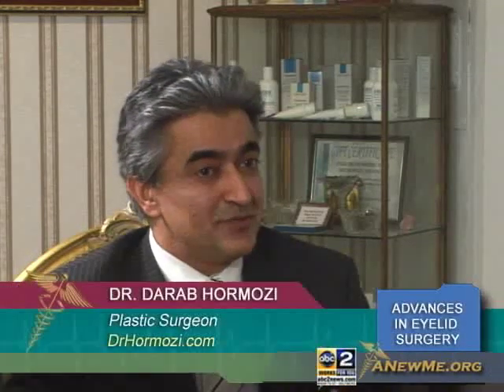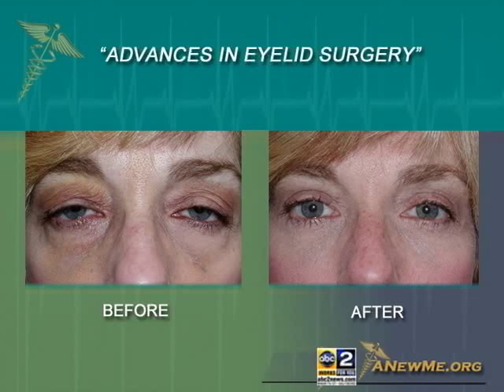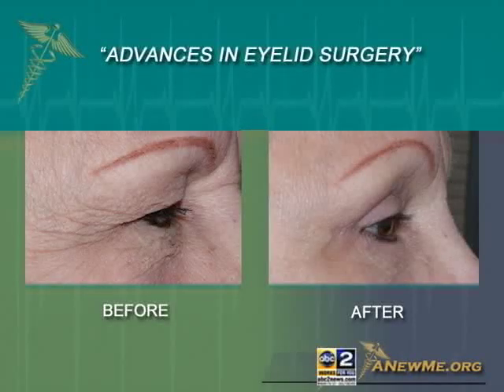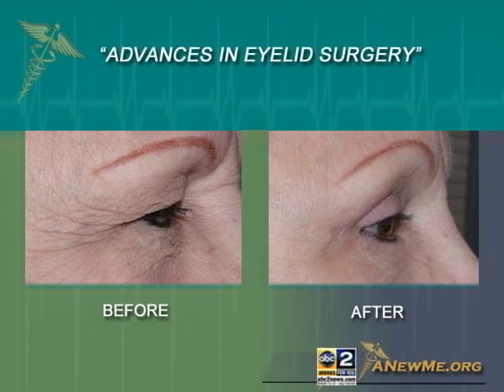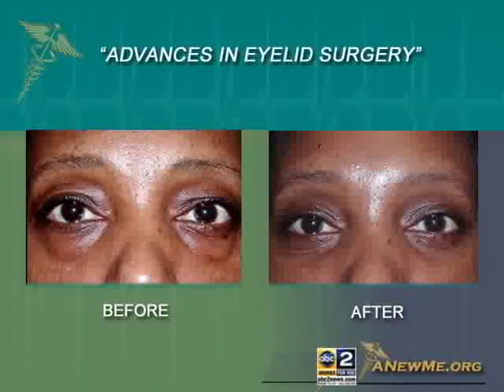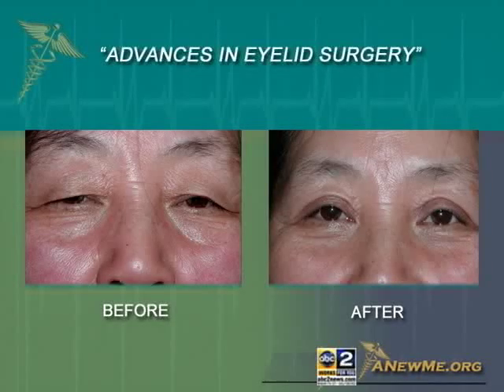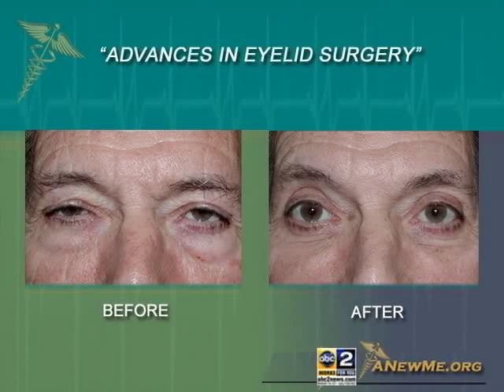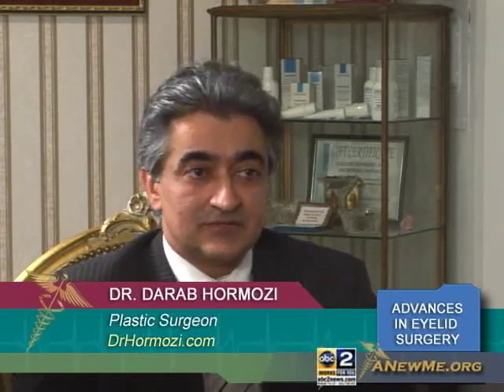Eyelid Surgery Interview with Before and After Pictures (Part 2)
Dr. Darab Hormozi M.D. appearing on ABC2 TV.  He covers blepharoplasty eyelid surgery and provides some before and after photos of real patients.